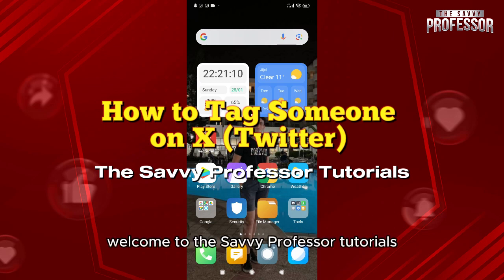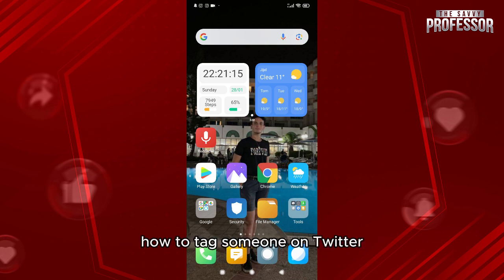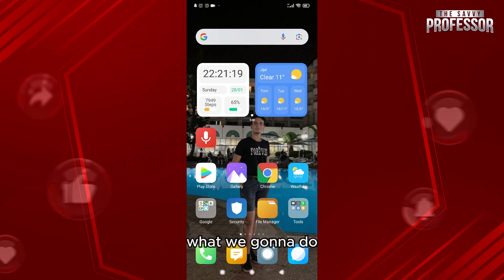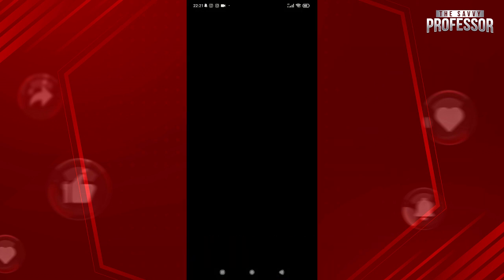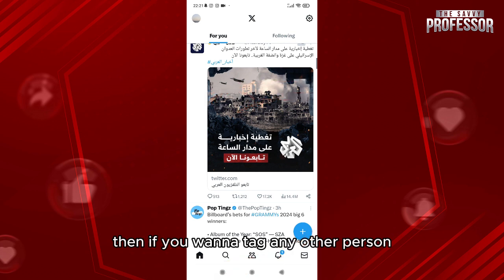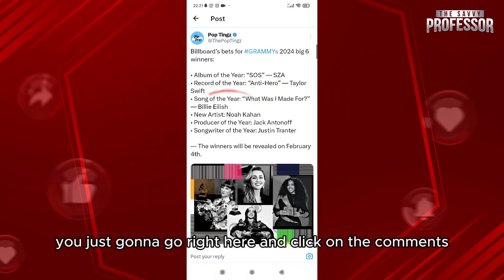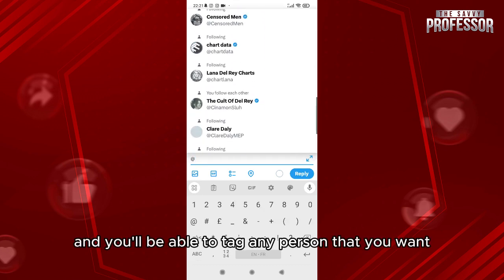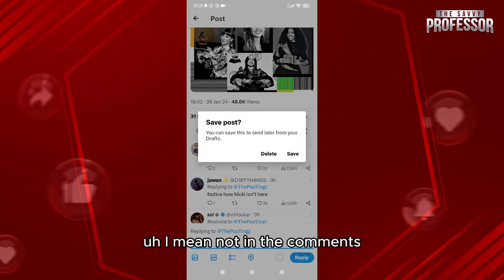How To Tag Someone On X (Twitter) (How To Tag Or Mention Someone On Twitter Post)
How To Tag Someone On X (Twitter) (How To Tag Or Mention Someone On Twitter Post). In this video tutorial I will show how to tag someone on X (Twitter).